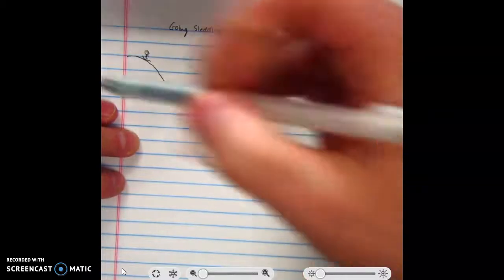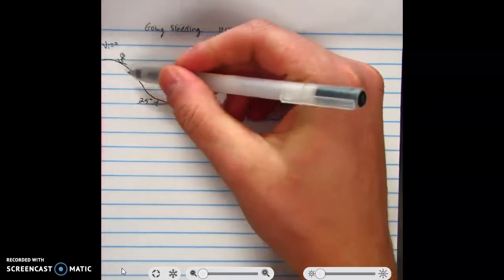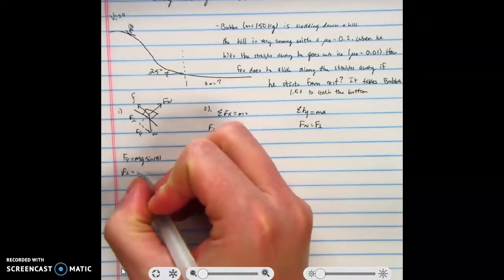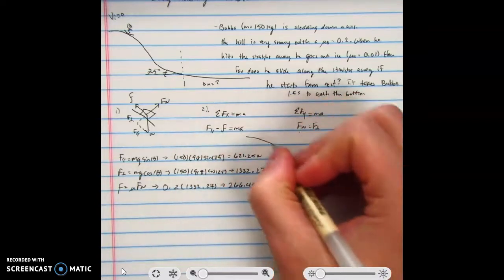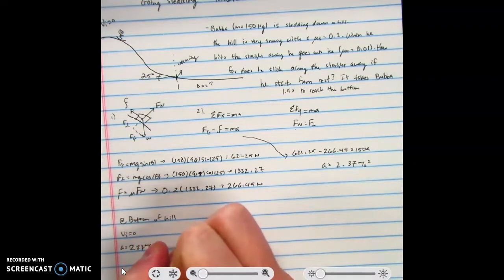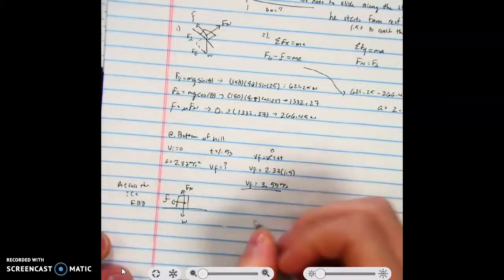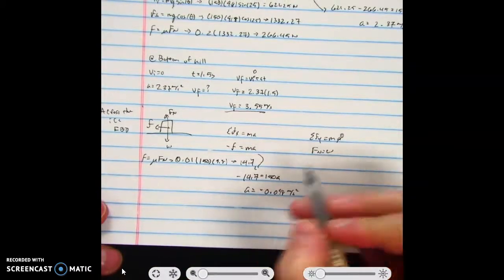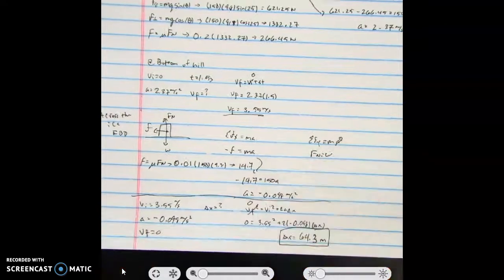Incline forces and motion Question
Bubba sliding down a hill and then on a straight away, finding how far he goes.